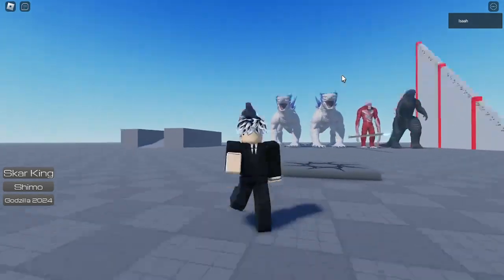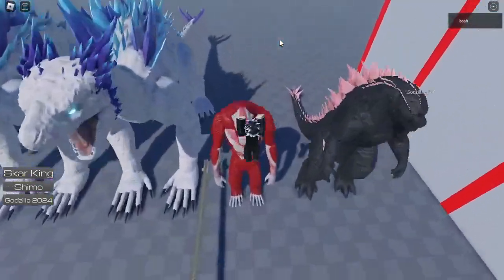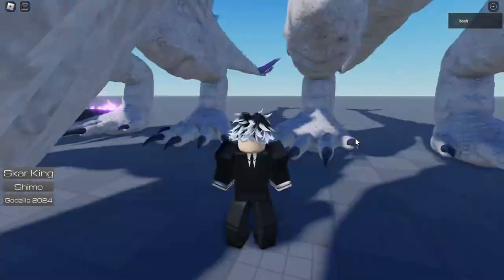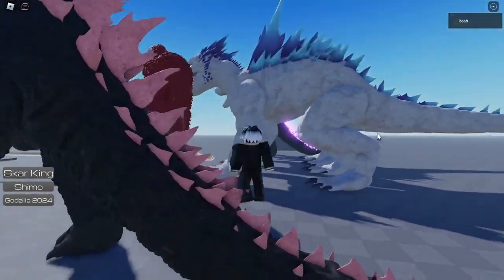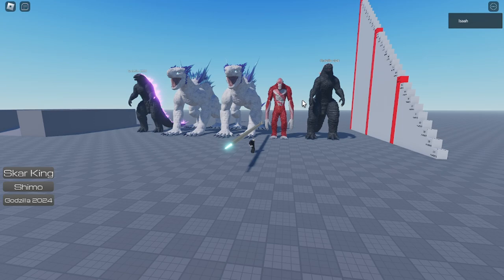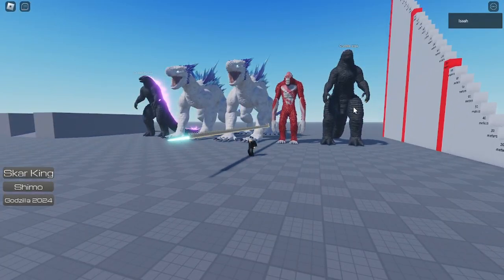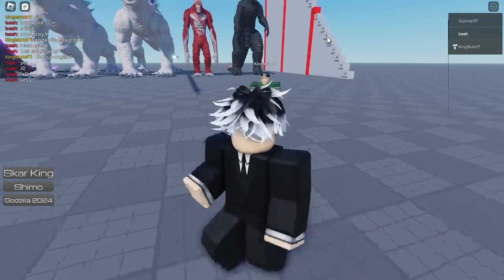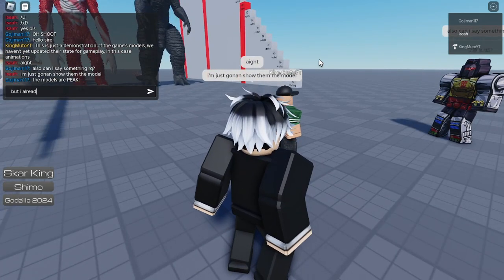KAIJUS THAT ARE NOW PLAYABLE—Kaiju Antiverse